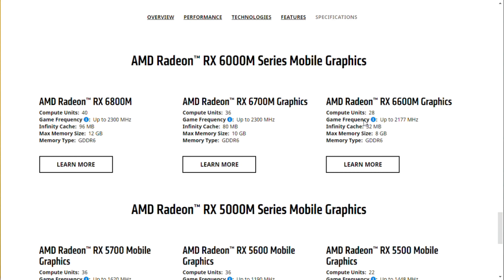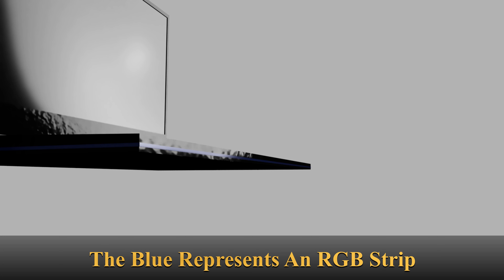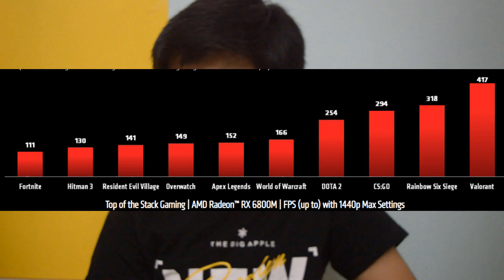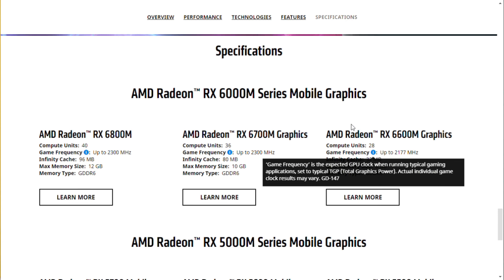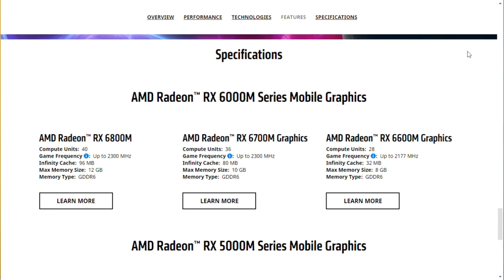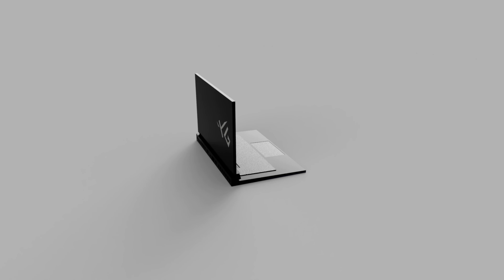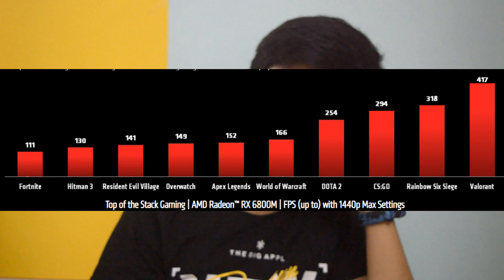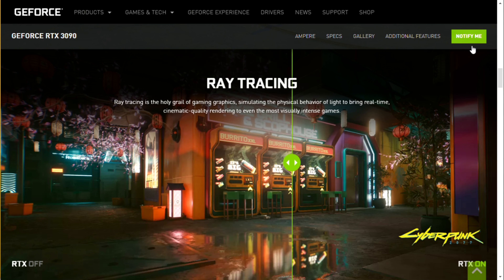AMD's New Lineup of 6000 series Mobile Graphics : Will it help the GPU Shortage ?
GPU Shortages Am I right or Am I Right ? Anyways will AMD's new lineup of 6000 series mobile graphics help the GPU Shortage to know the Answer Click on this Video

Please note that I am not with or against any brand